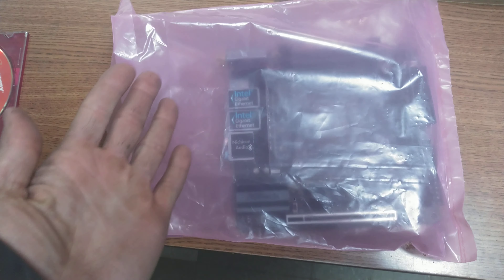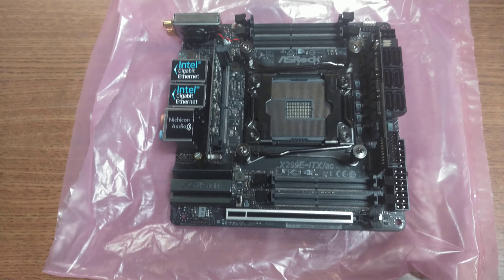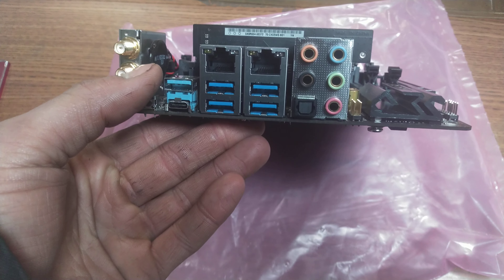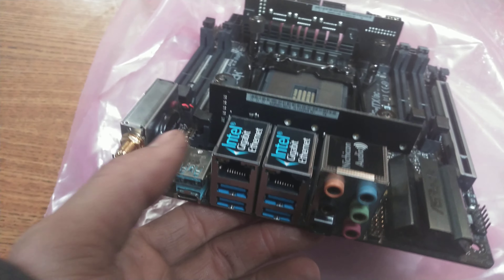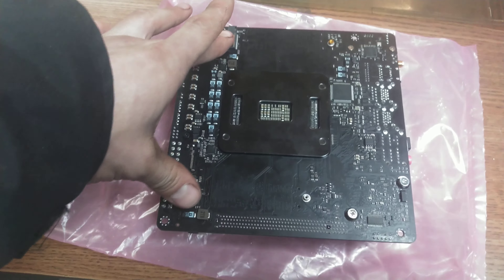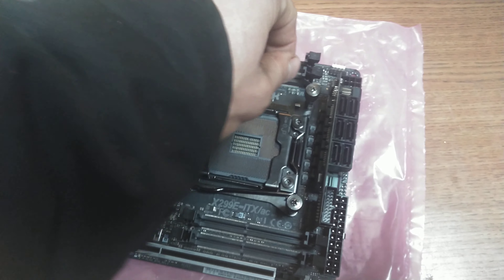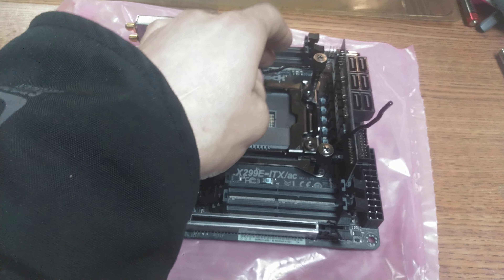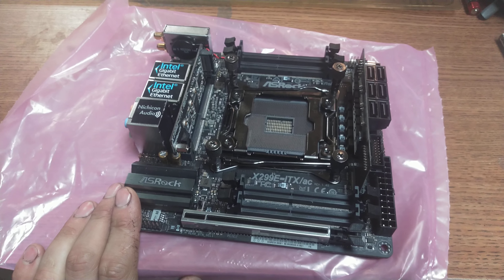Follow your dreams... and buy a broken motherboard from ebay!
The only nonrackmount X299 ITX board! I intend it for HEDT Hackintosh as part of an even BIGGER, more ambitious project. I picked it up because it went out of production this year and at time of writing they're no less than $750 new!